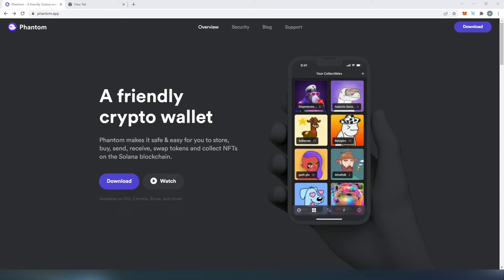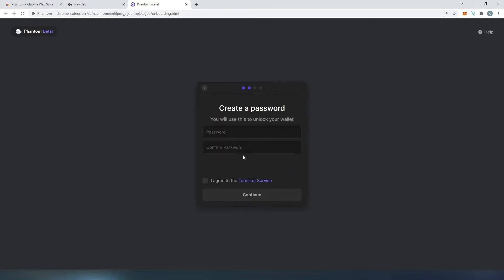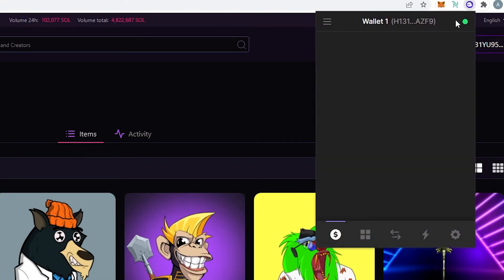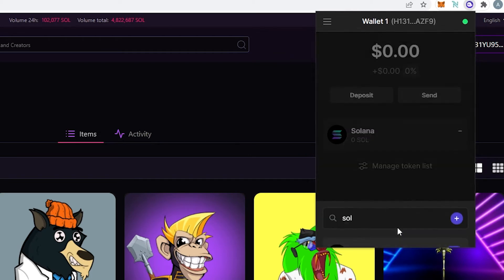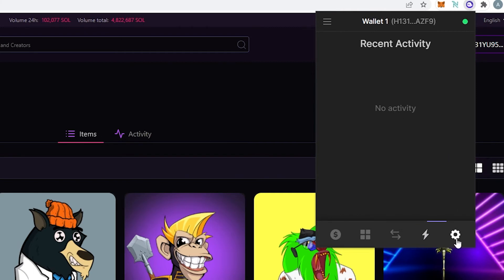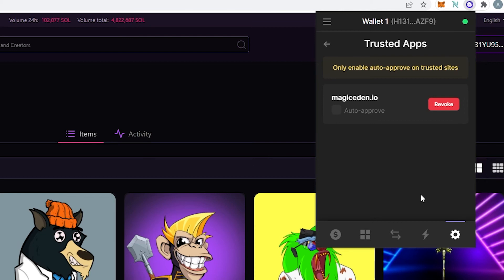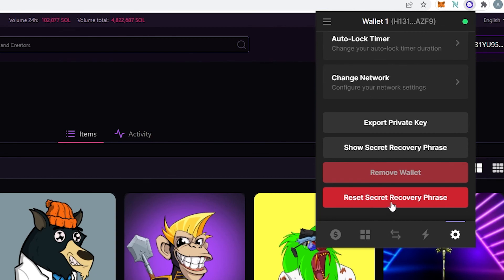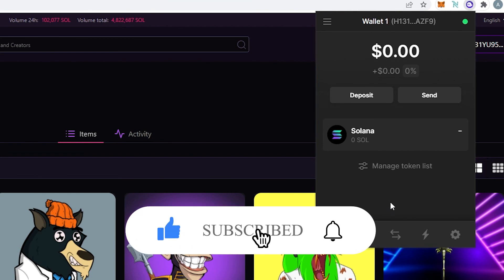How to use Phantom wallet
In this video I will show you how to setup and use phantom wallet, phantom wallet made for solana blockchain.